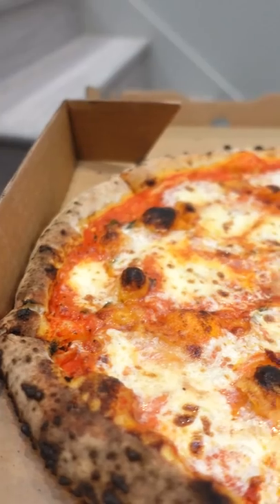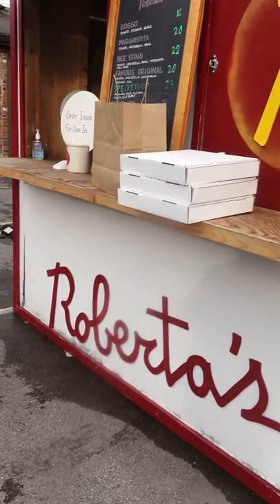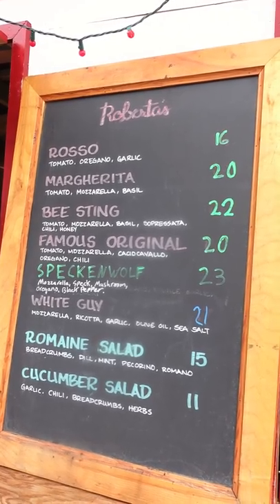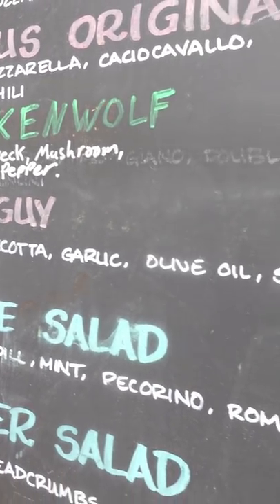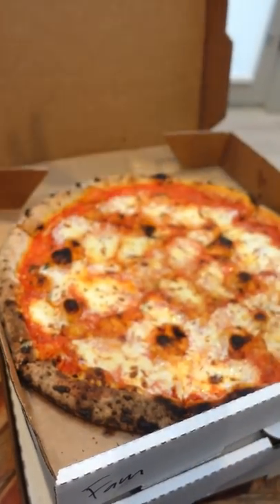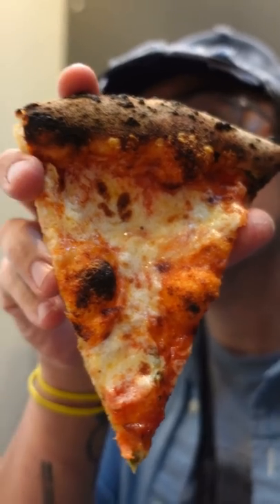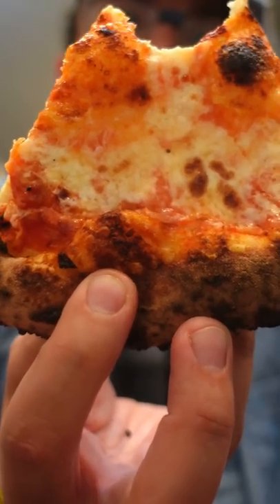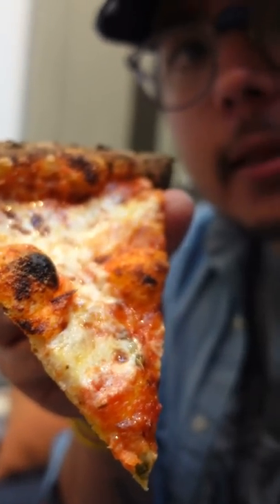The Perfect Pizza